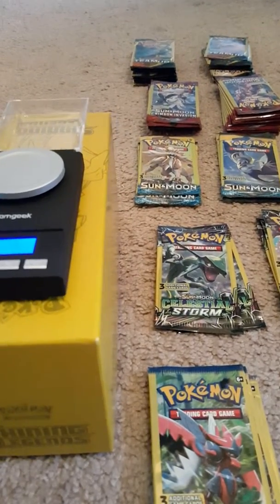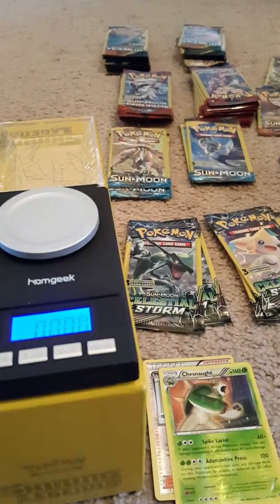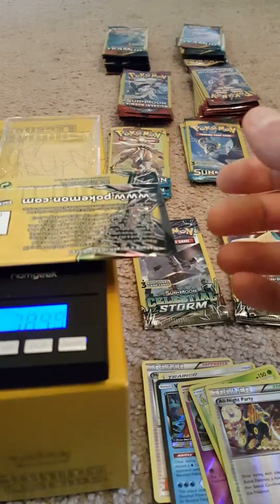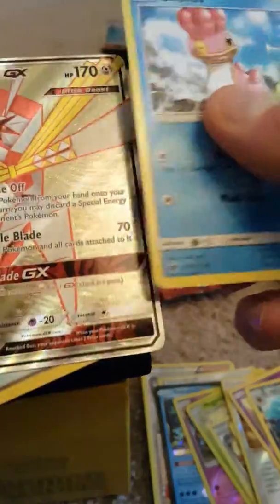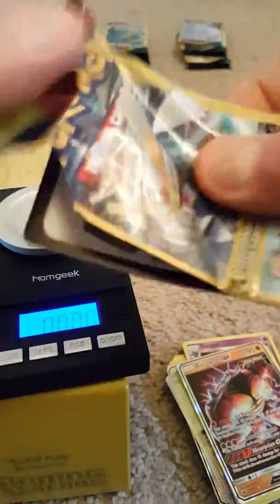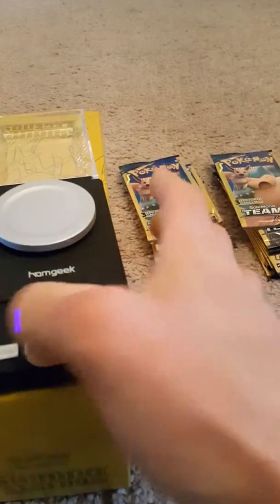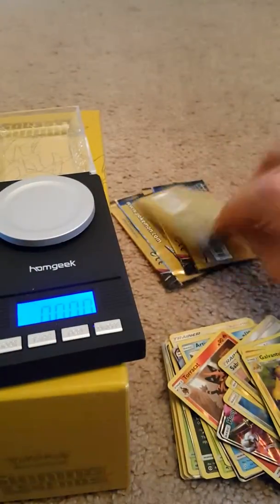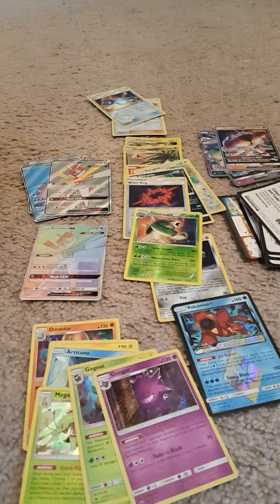Old guy opening Pokemon Booster Packs. Dollar tree wins😊